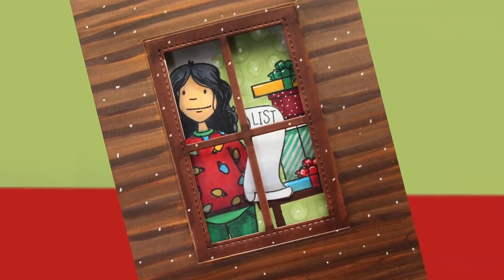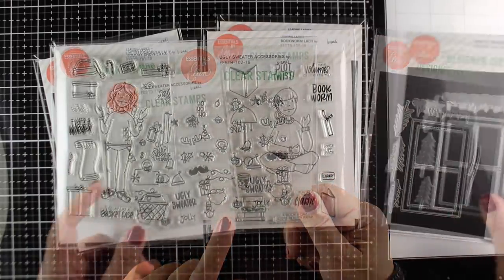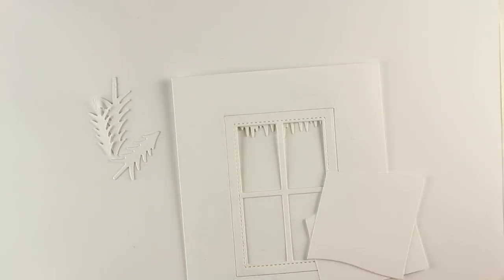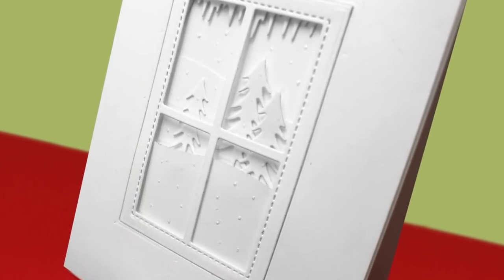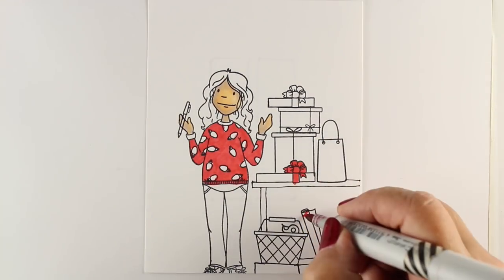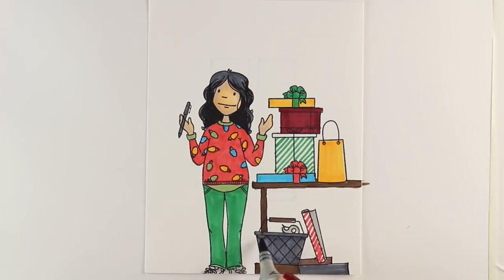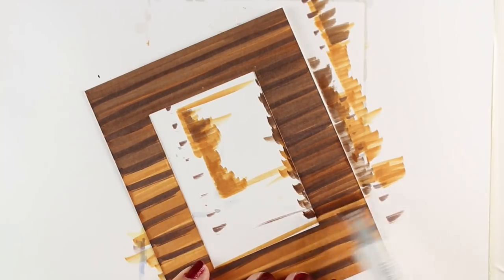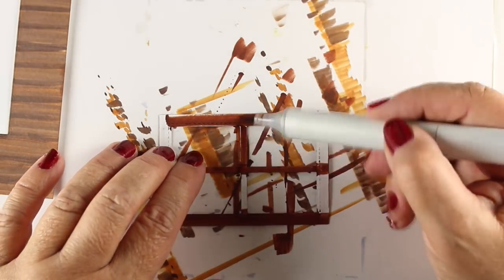Winter Window: 2 ways! (with holiday shopper lady)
It's new release day for Ellen Hutson - and I am stoked about this winter window die! I'm pairing it with the Holiday Shopper Lady - but this window has SO many uses. Just see the plain white one and imagine it with spring colors or fall colors. (RIGHT?!)  Blog post with more info and pinnable images